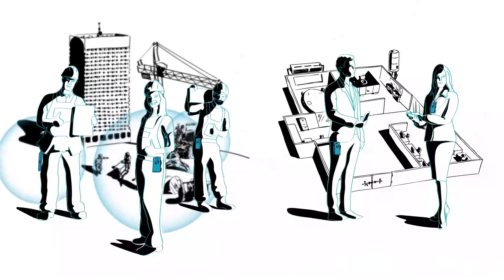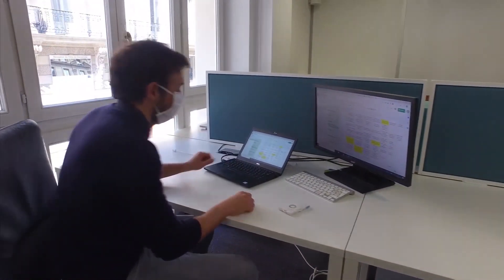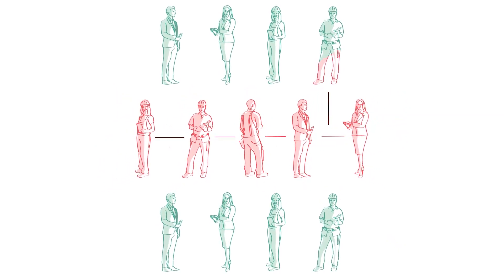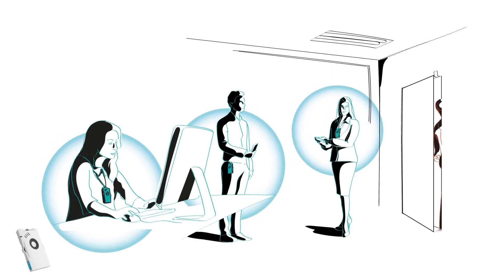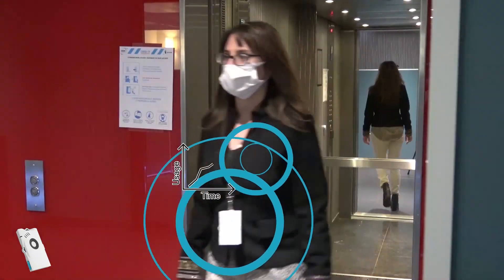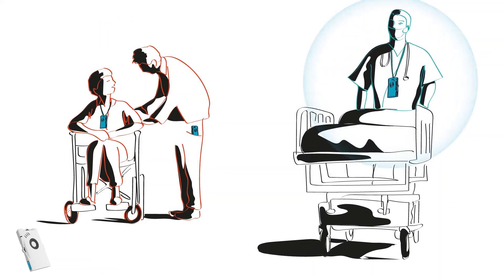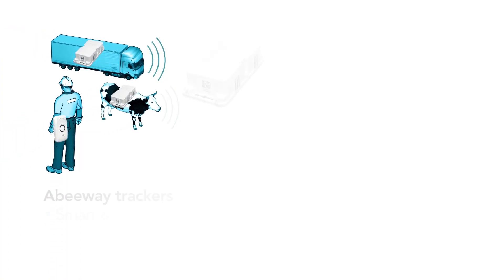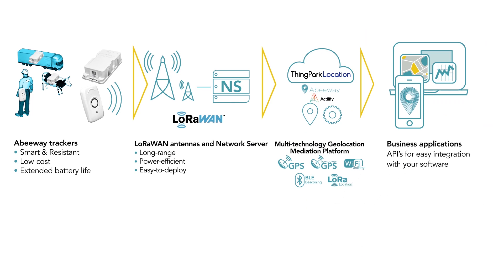Proximity Sensor and Contact Tracing Solution for Covid-19 social distancing - Abeeway & Actility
The Proximity Detection & Alert Solution for Covid-19 designed by Actility, the world leader in IoT low-power connectivity solutions with its subsidiary Abeeway, expert in IoT geolocation,  allows to ensure that people are keeping the safe distance between each other in any workplace facility and provides instant contact tracing around an infected person. The solution includes a compact wearable proximity sensor which enables easy monitoring of interactions within the common areas, in order to enhance workplace safety by enforcing social distancing policies.